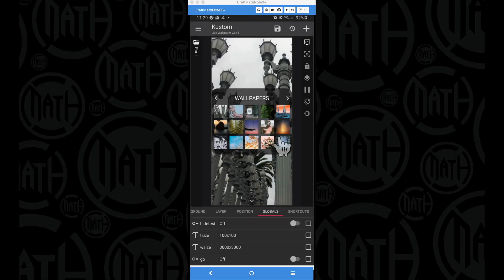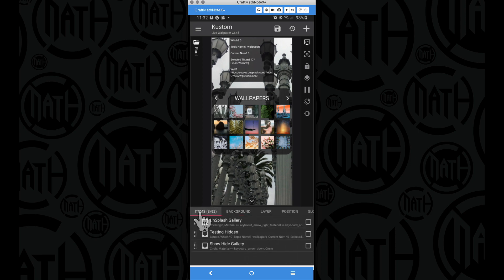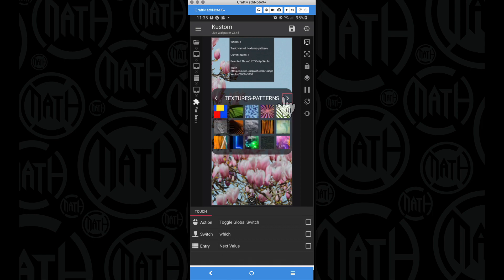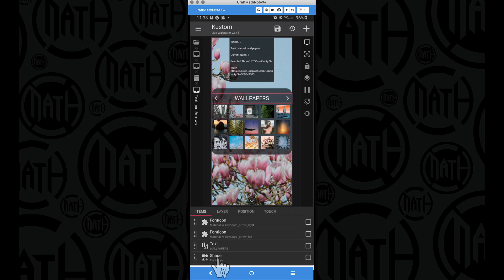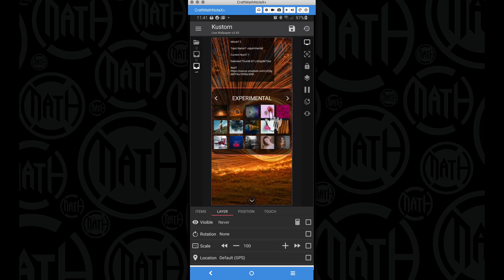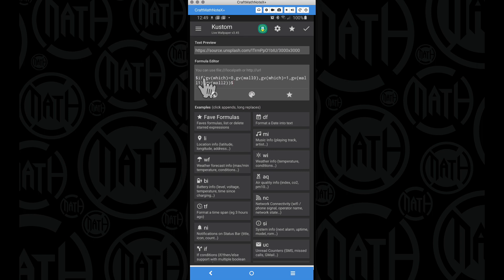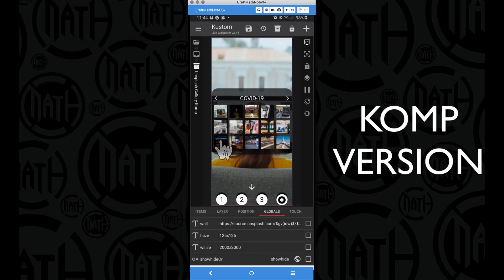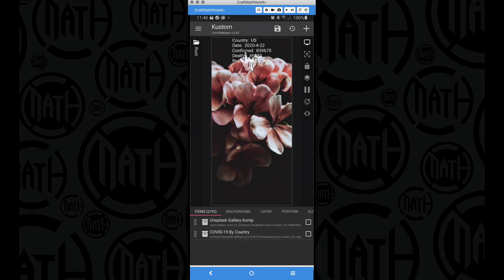Kustom Tutorial - Unsplash Gallery DONE (Part 4) - A KOMP Version Included... COVID-19 Preview...